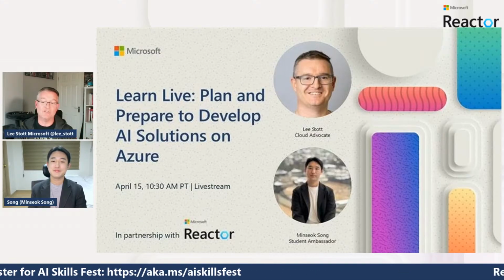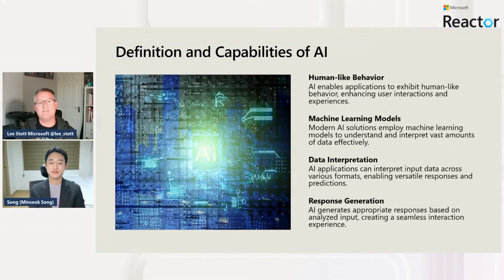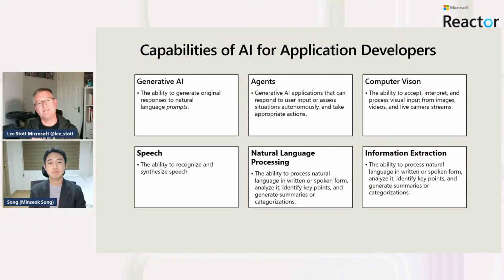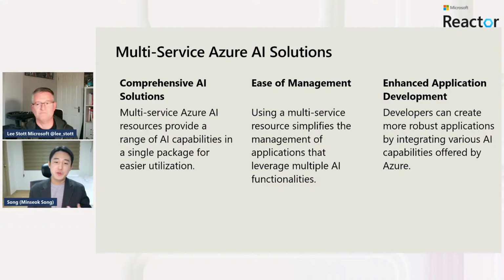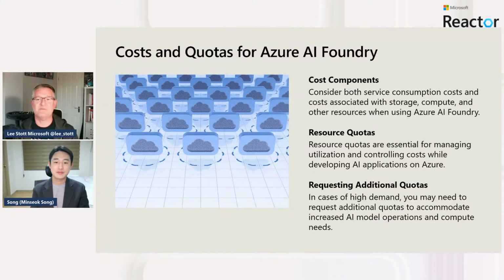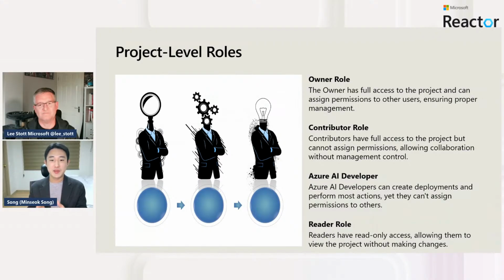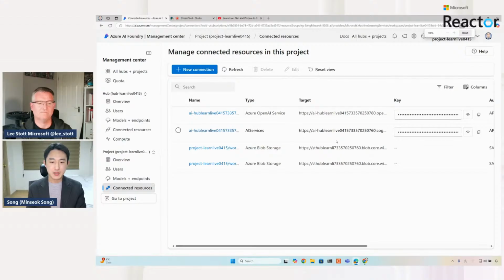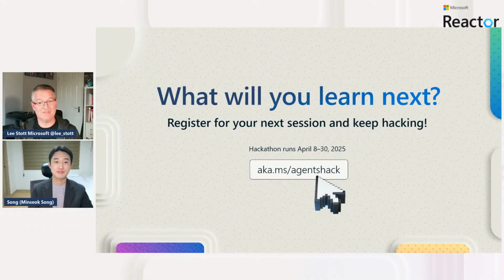Learn Live: Plan and Prepare to Develop AI Solutions on Azure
Microsoft Azure offers multiple services that enable developers to build amazing AI-powered solutions. Proper planning and preparation involves identifying the services you'll use and creating an optimal working environment for your development team.

Learning objectives
By the end of this module, you'll be able to:
- Identify common AI capabilities that you can implement in applications
- Describe Azure AI Services and considerations for using them
- Describe Azure AI Foundry and considerations for using it
- Identify appropriate developer tools and SDKs for an AI project
- Describe considerations for responsible AI

Explore more resources:
- Practical Foundation for AI Agents: A Developer's Guide on Azure AI Foundry, Apps, and Data
- Build secure and responsible AI solutions and manage generative AI lifecycles

Chapters:
4:10 Introduction to Microsoft AI Skills Fest
10:14 Agenda for the Session
11:15 What is AI?
13:00 Microsoft AI Services
15:02 Definitions of Capable AI
16:53 Azure AI Foundry Overview
23:38 Azure AI Services Explained
28:28 Data Privacy and Azure AI Foundry
30:57 Multi-Service Azure AI Solutions
31:44 Regional Availability & Quotas
33:57 Azure AI Services Pricing
34:49 Deep Dive into Azure AI Foundry
41:57 Hubs and Projects in AI Foundry
45:50 Security and Authorization with RBAC
49:08 Developer Tools and SDKs
52:30 Responsible AI
54:19 Azure AI Foundry Demo
59:38 Knowledge Check Quiz
1:01:30 Conclusion and Next Steps
1:04:07 AI Skills Fest & Hackathon
[eventID:25436]